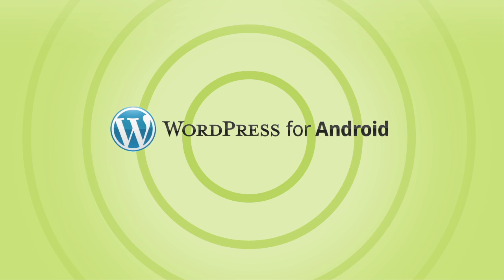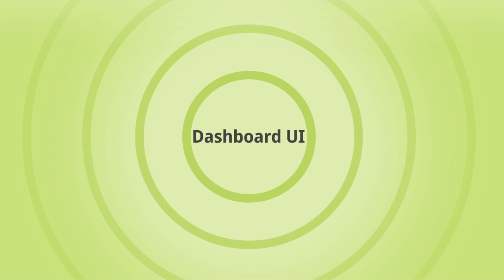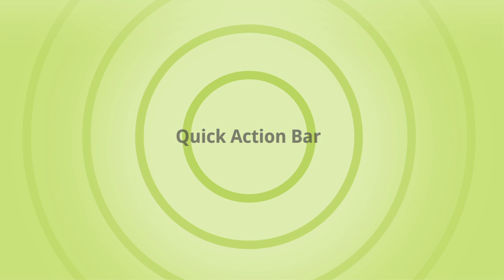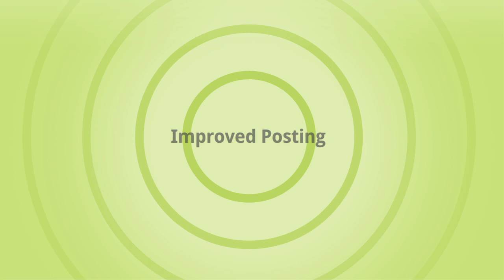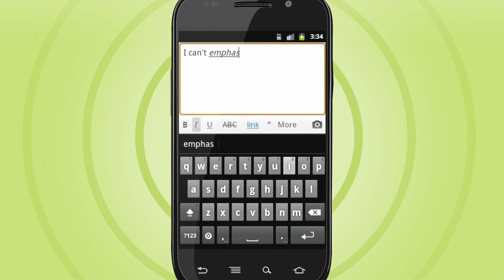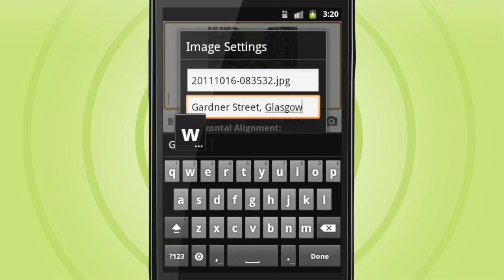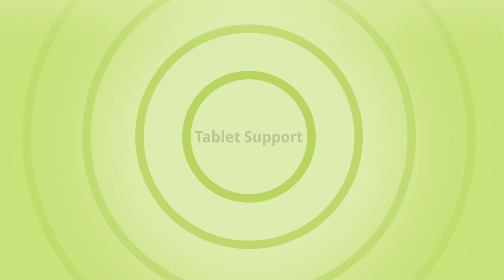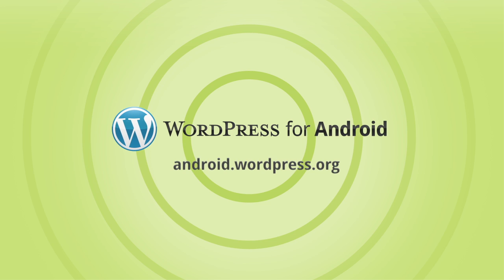Wordpress for Android 2.0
It was not possible to embed the video from android.wordpress.org and it looks like there is no official wordpress channel.